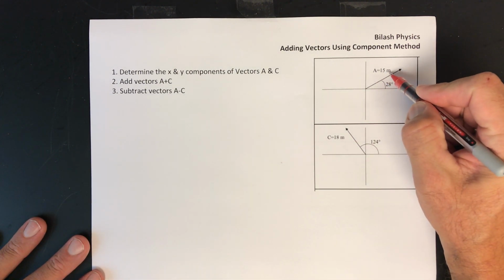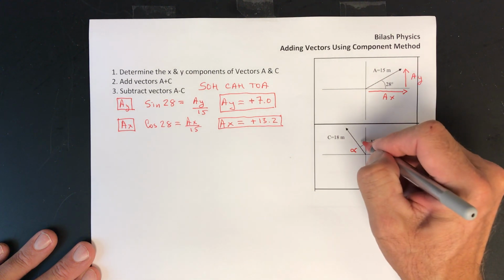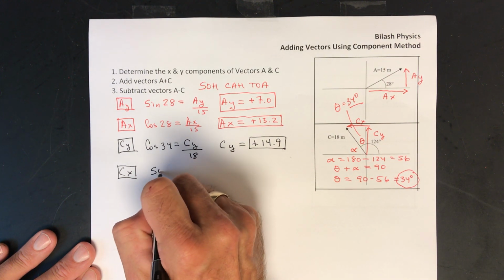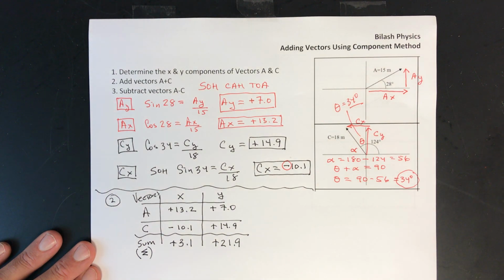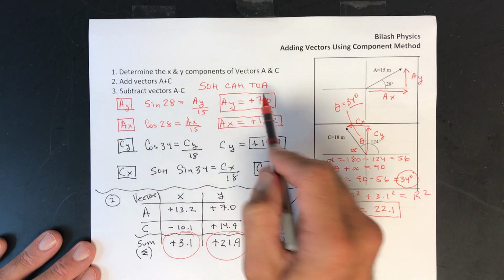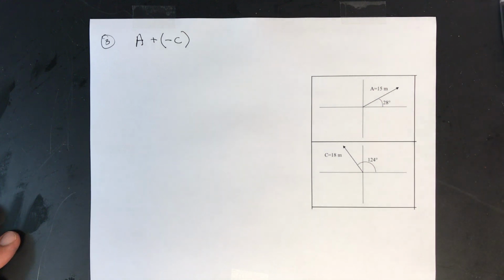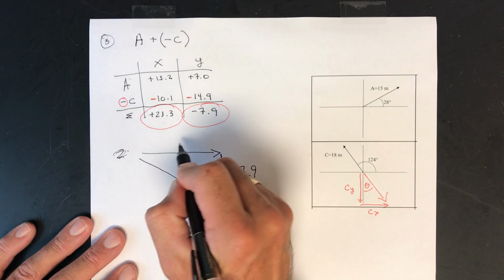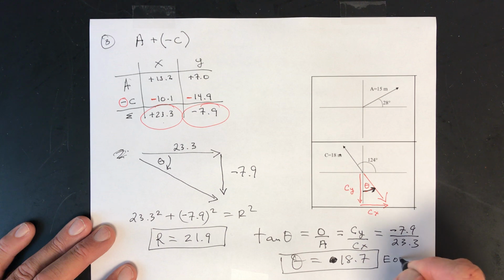Adding Vectors Using Component Method